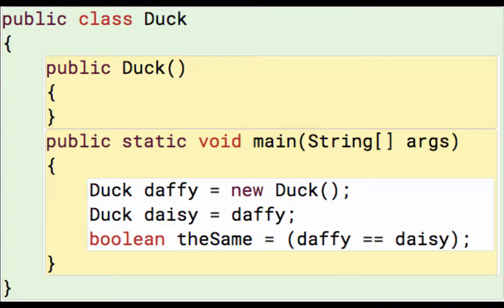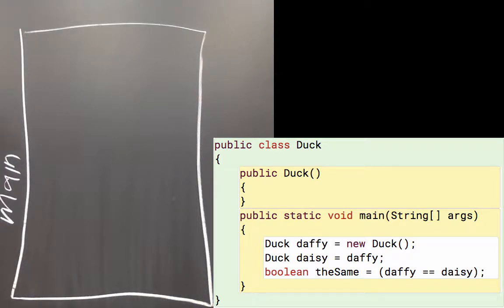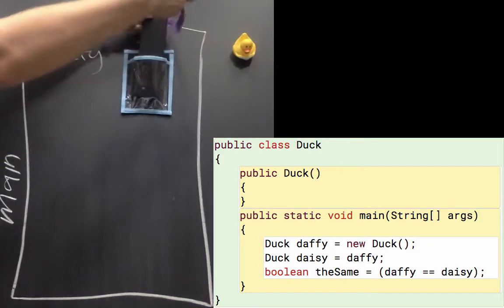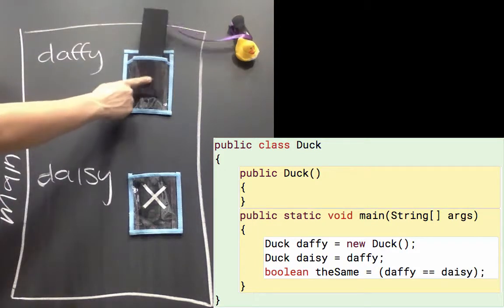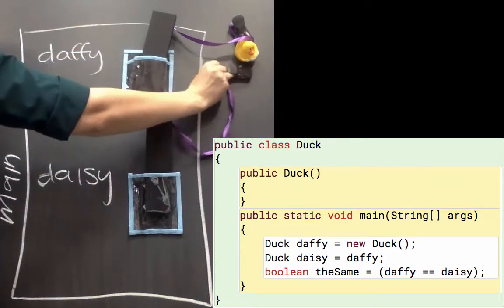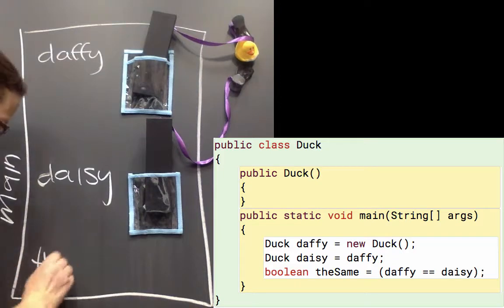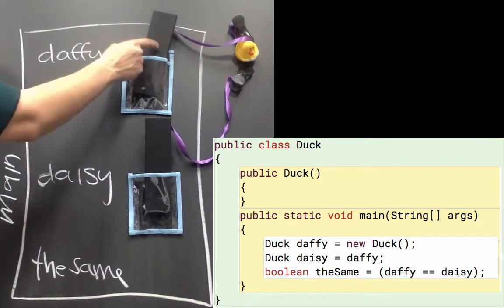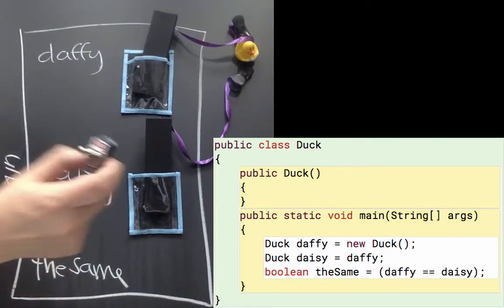Java Objects 7: Checking if two objects are == (equal-equal)